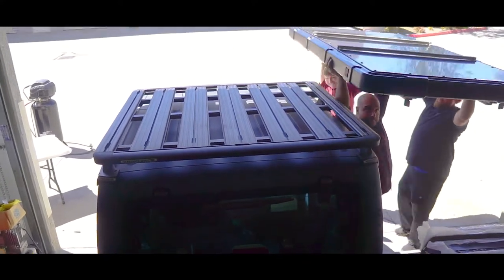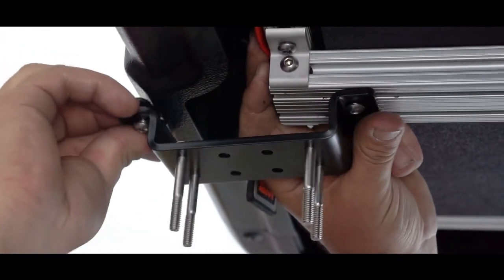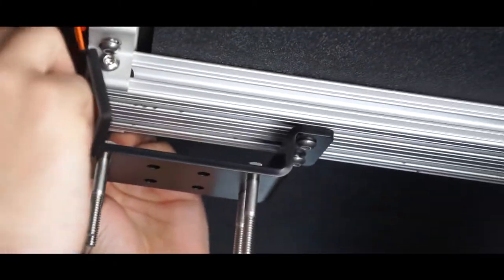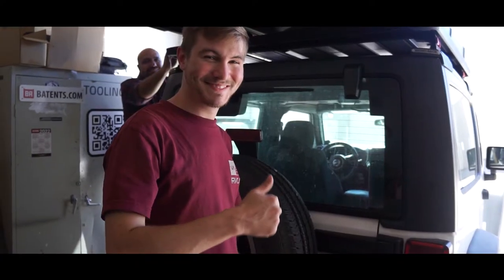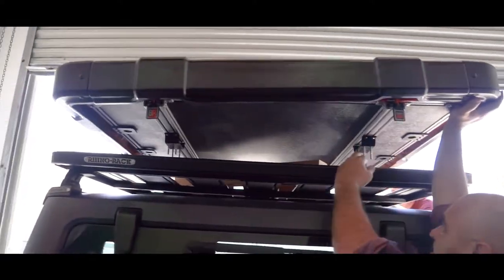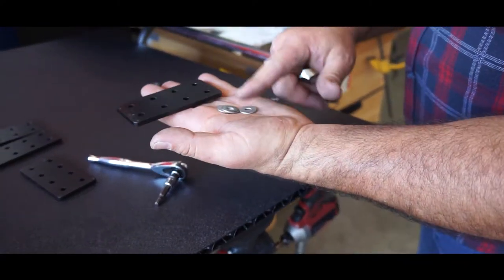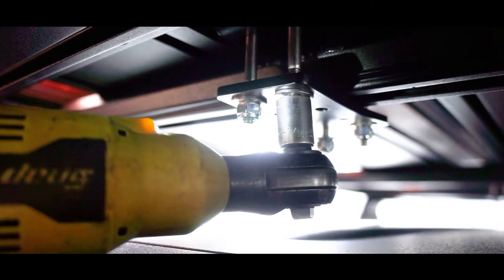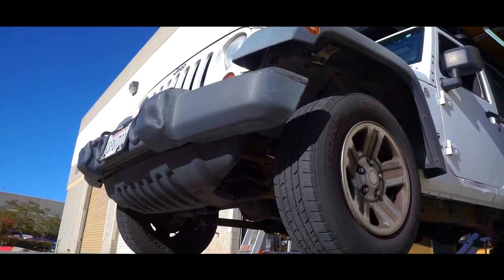INSTALLING A RUGGED TENT ON A RHINO-RACK PLATFORM WITH A CLAMP STYLE MOUNTING HARDWARE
Check out the steps of how to install Badass Tents on a Rhino-Rack platform with a BA clamp style mounting hardware.